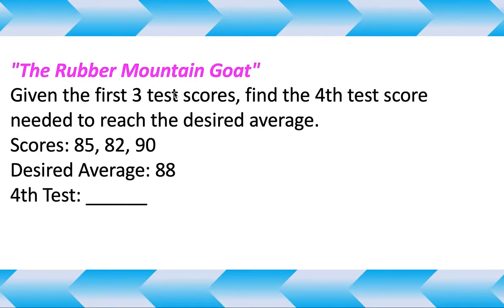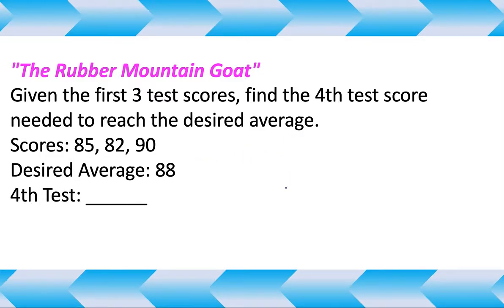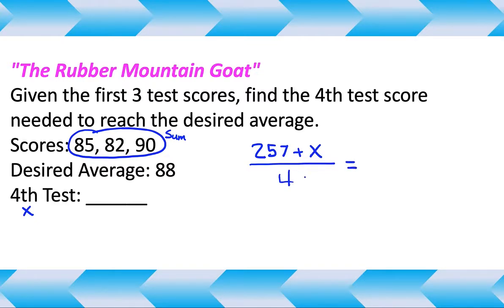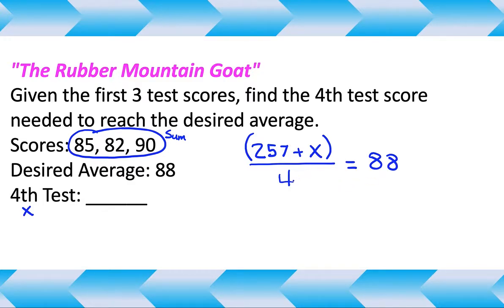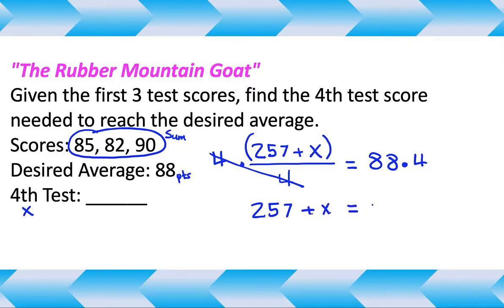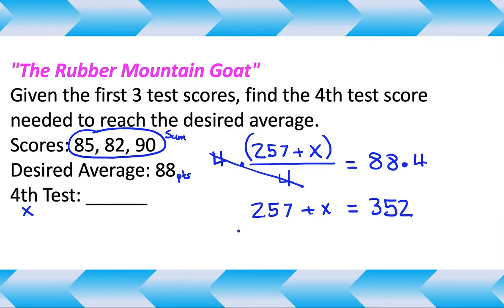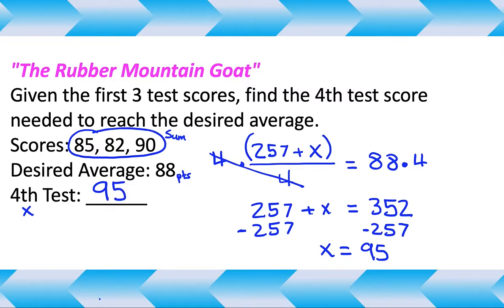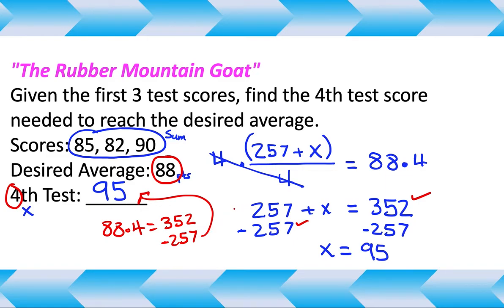12.3, "The Rubber Mountain Goat"